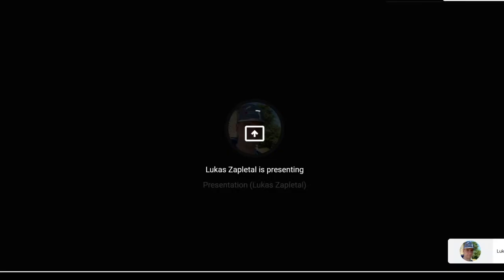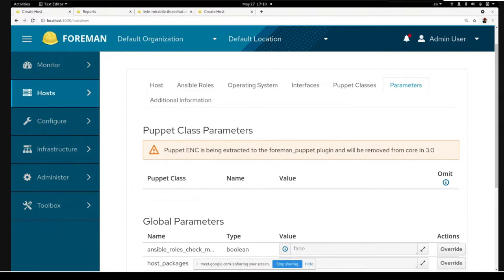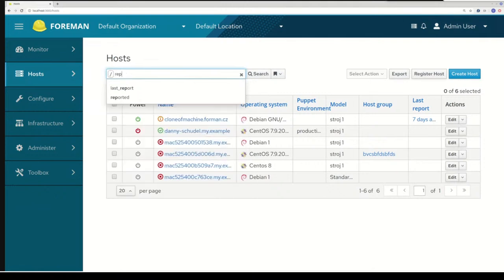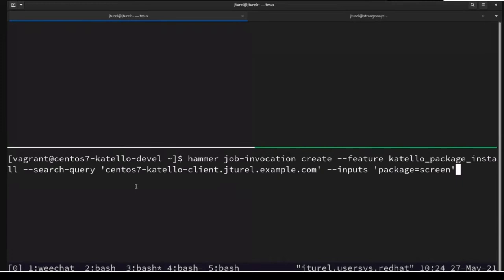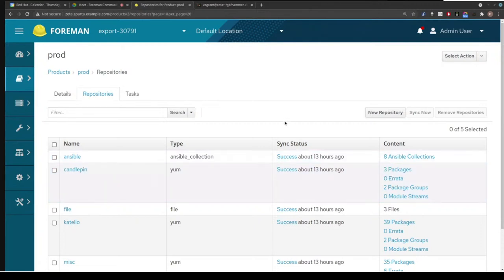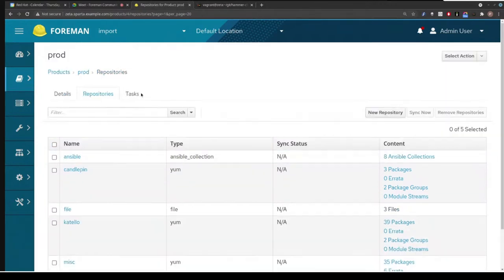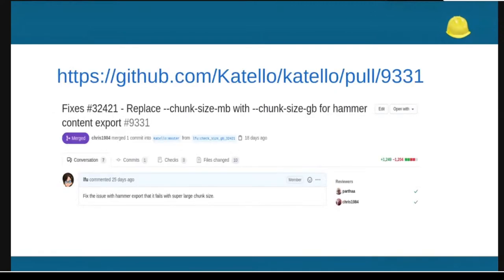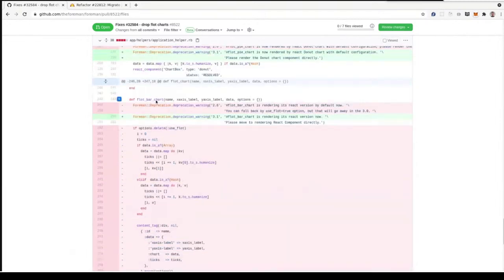Foreman Community Demo #95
FOREMAN BIRTHDAY BIRTHDAY PARTY 1 JULY 2021!

Foreman User-Focused Demos
0:00 - introduction - mcorr

2:41 - Building FDI on EL8: Building Discovery Image on EL8 - lzap
9:25 - Ansible check mode option via foreman - ymakias
12:27 - Add instance title to the subject and body of the email notifications - dmatoulek
16:09 - Adding scoped search on reported data - dmatoulek
18:20 -  Adding notification about finish of rendering report - dmatoulek
21:29 - Host detail page charts refresh - oezr
23:50 - Creating REX Job Invocations with the --feature option - jturel
27:12 - Host & host collection errata selection with remote execution - jjeffers
31:33 - Import/Export other content types + auto create custom types - partha
39:31 - Auto create of RH products/repos on content-import - croberts
42:19 - Katello-Agent deprecation warnings in the UI - croberts
45:56  - hammer content-export with --chunk-size-gb - lfu

Foreman developer-focused demos:
49:40  - jquery-ui-spinners replaced with react component - ymakias
51:14 - flot charts deprecation - oezr